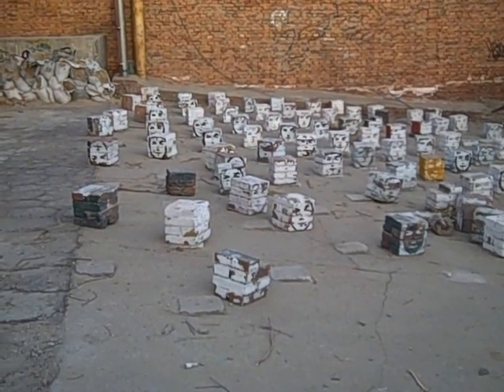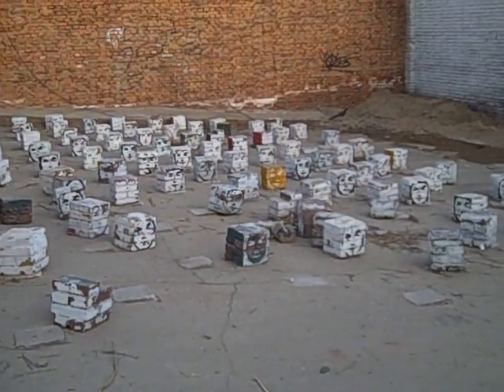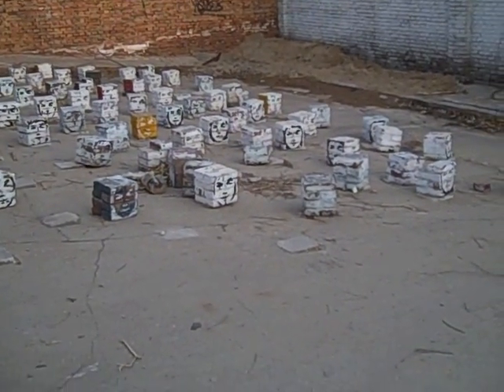Sculpture in Beijing's Art District, "798"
I came across these sculptures in 798, Beijing's sprawling art district.